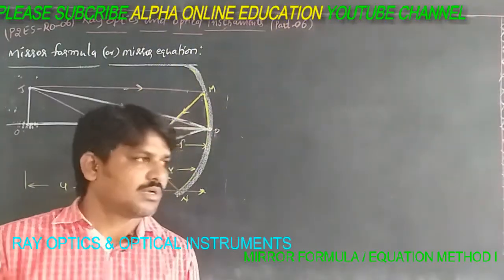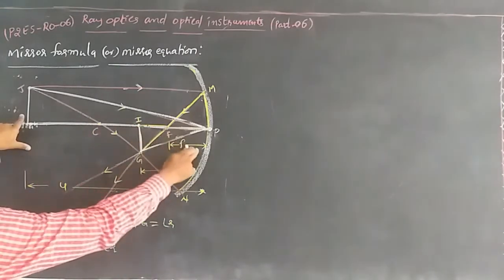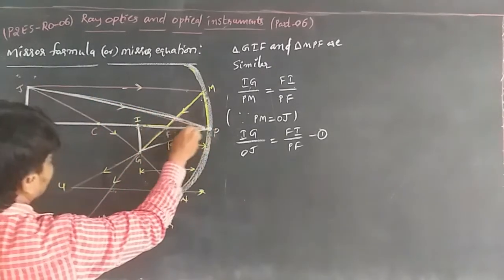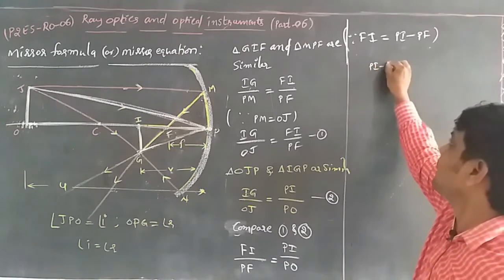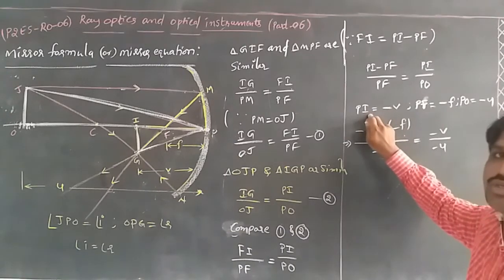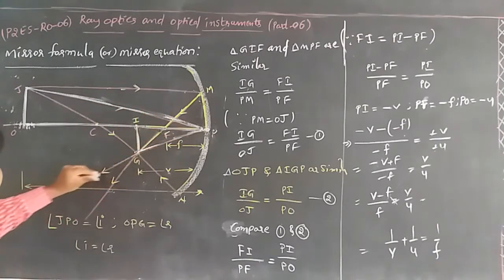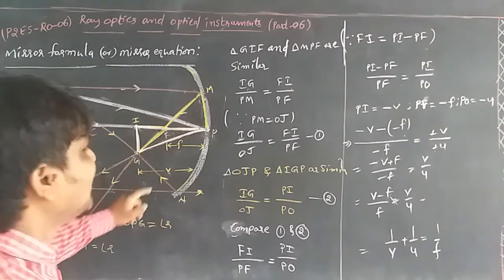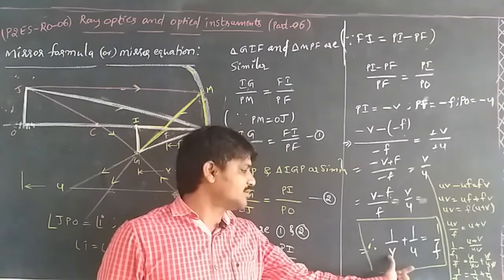INTER II YR : PHYSICS II(E/M) TOPIC : MIRROR FORMULA OR EQUATION METHOD I ( PART VI)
INTER II YR : PHYSICS II(E/M)
TOPIC : RAY OPTICS & OPTICAL INSTRUMENTS (PART VI)
SUB TOPIC : MIRROR FORMULA OR EQUATION METHOD I
P2ESRO28